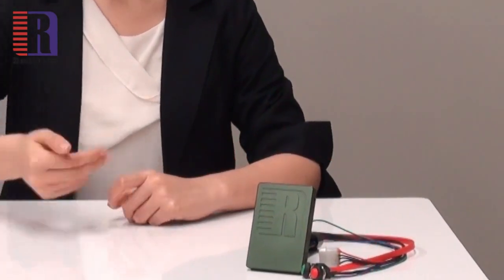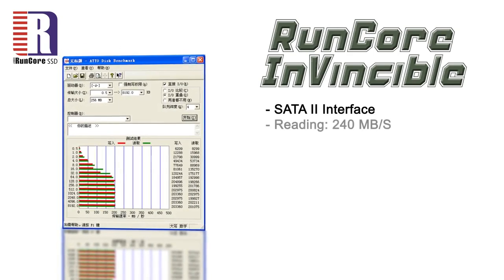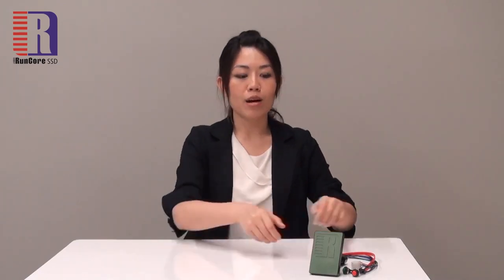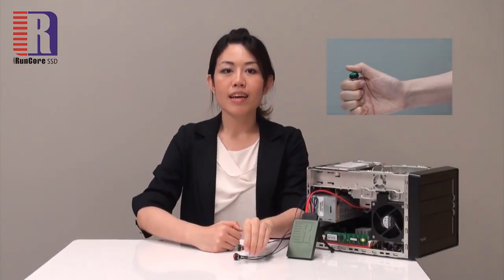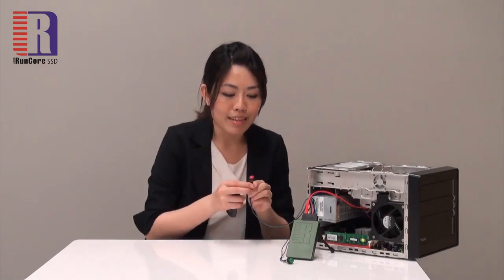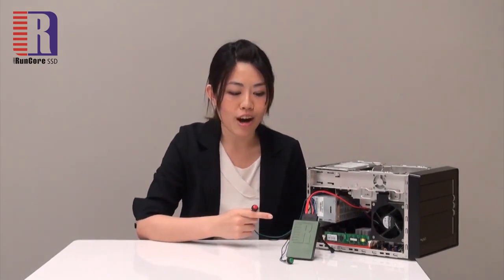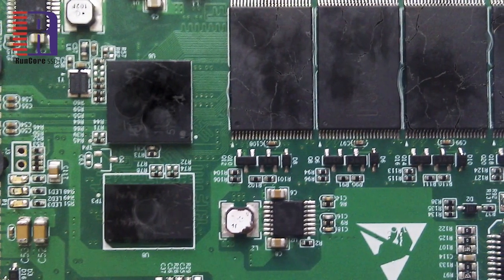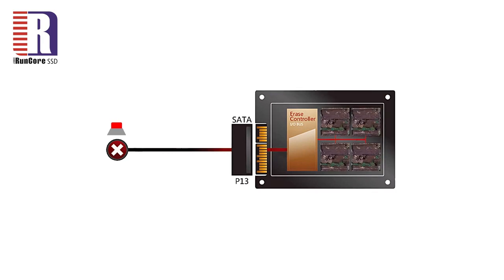RunCore InVincible SSD Self Destructing as you wish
Твердотельный накопитель, который самоуничтожается нажатием кнопки.
Разрушение СМОТРЕТЬ С СЕРЕДИНЫ